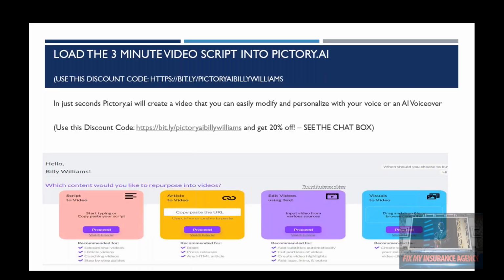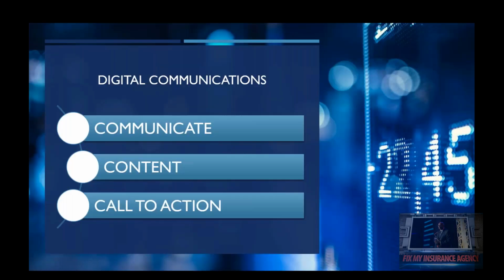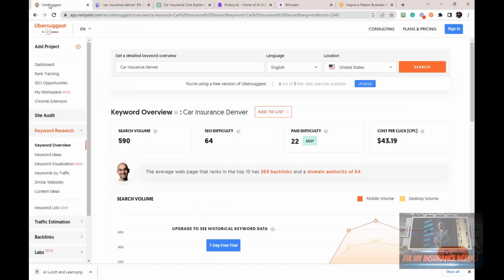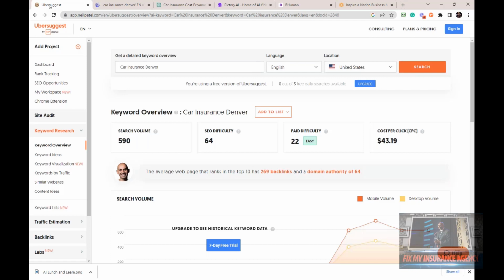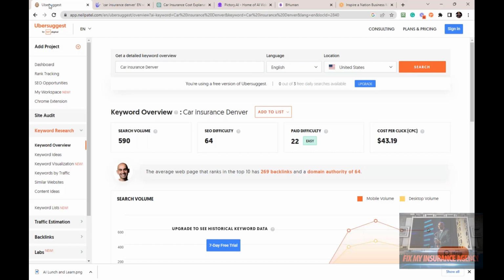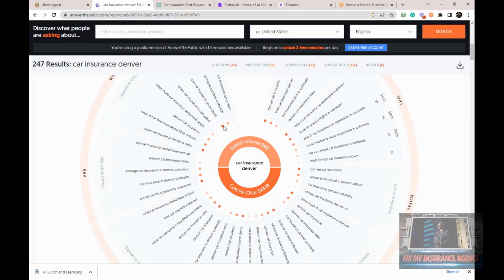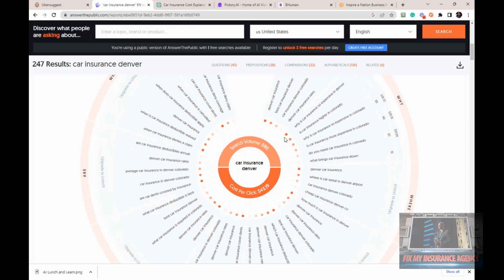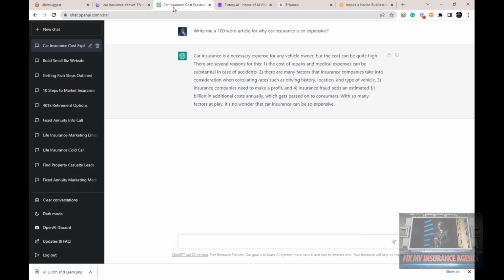How to use A.I. Tools to create a 6-Step Digital Marketing Lead Funnel in minutes. 5 Min Snippet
This week I am going to show you how to maximize the use of A.I. Tools such as ChatGPT, ChatSonic, and other A.I. tools to create a 6-step digital marketing funnel (including made-for-you videos!)
A.I. tools will help reduce the amount of time it takes to create agency marketing resources, generate lead magnets, and streamline processes.
I will walk through each step of setting up a Digital Marketing Funnel including
Keyword and Search Results Terms
Email Templates
Phone Scripts
Articles and Blog Posts
Social Media Post
Prospect Follow-up Templates
Video Creation,
And more.